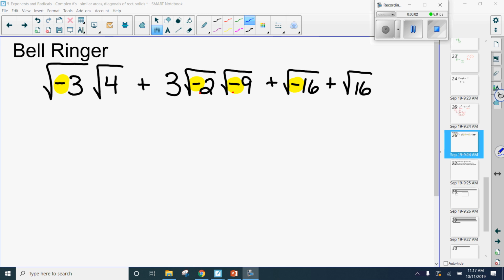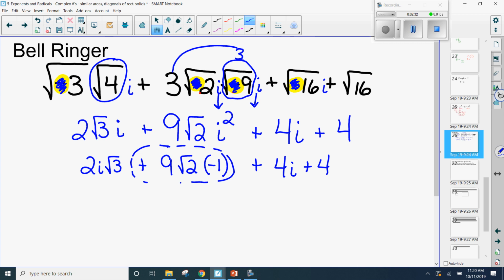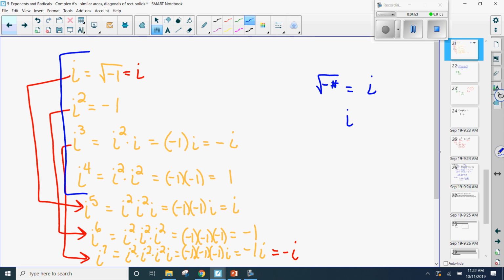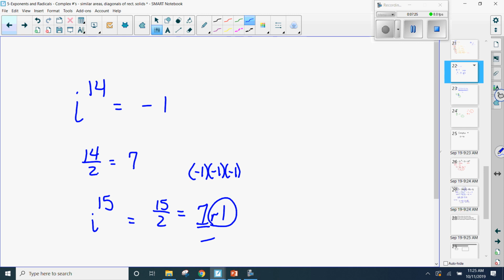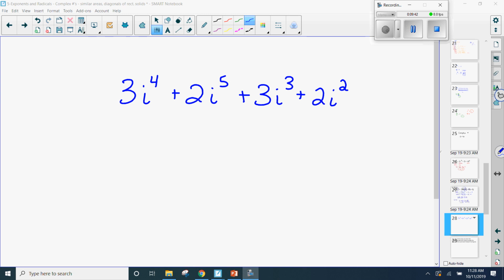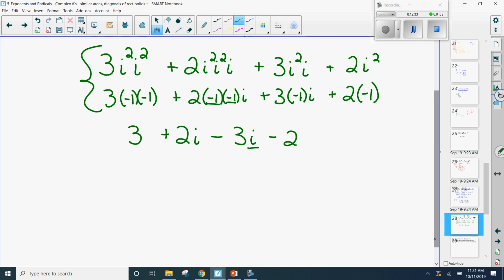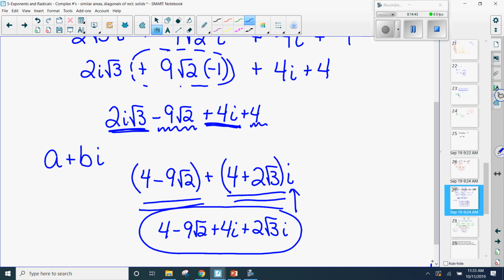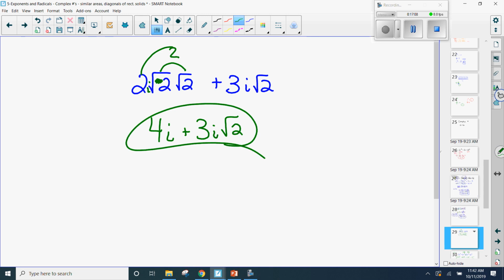day 2 imaginary numbers